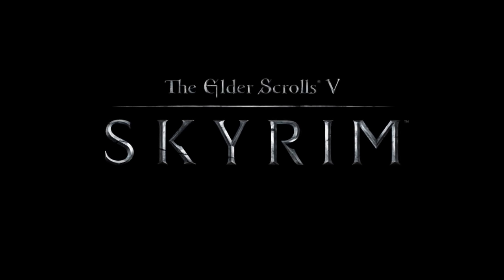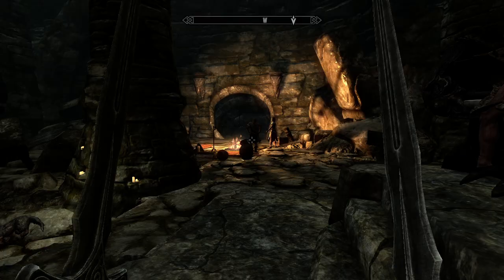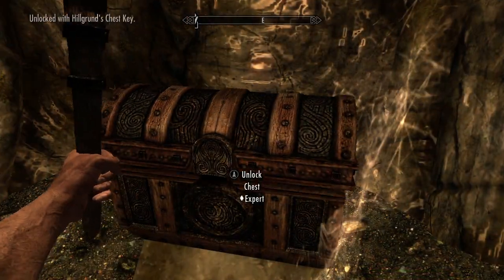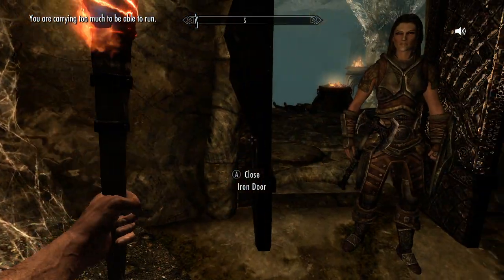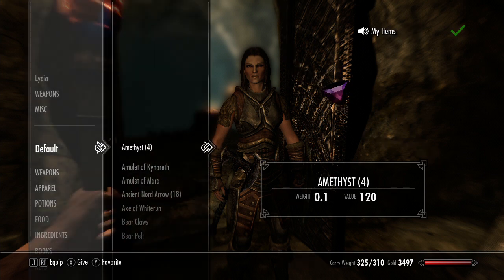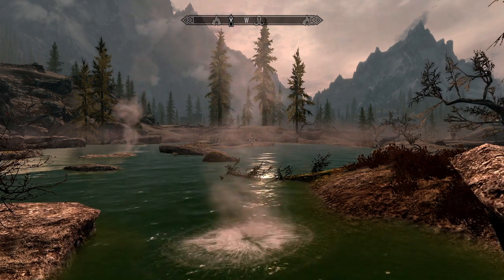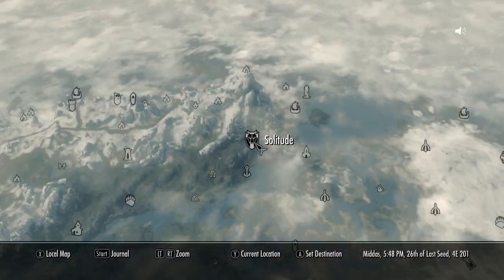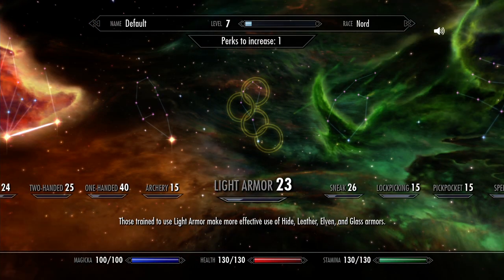The Elder Scrolls V: Skyrim [PEGI 18] - Kinect Functionality Announce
Harness the power of Thu'um and other voice commands in this introduction to Skyrim Kinect for Xbox 360. Available for free as a title updated slated for release this month, Skyrim Kinect for Xbox 360 Support will feature more than 200 voice commands.

Adding a new dimension to Skyrim's gameplay, the Kinect for Xbox 360 integration offers Voice Commands throughout the game including Dragon Shouts, Hotkey Equipping, Following Commands, and all menus (Items, Magic, Map, Barter, Container, Favourites and Skills). With Voice Commands, quickly create and load saves during gameplay and access menus and inventories. Skyrim's Kinect for Xbox 360 Support also adds new functionality including special map functions, additional hotkey options and the ability to sort inventory items by, name, weight and value.